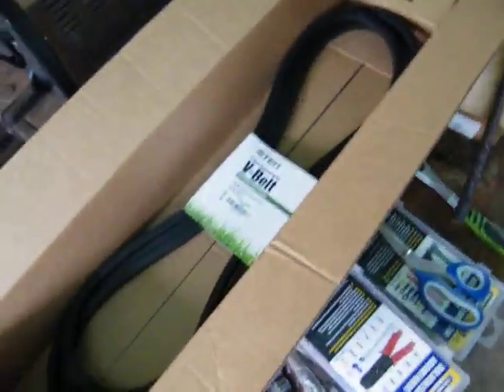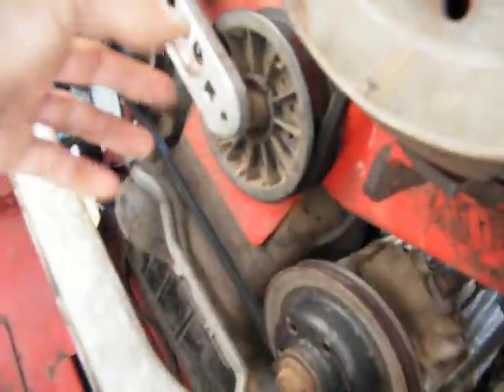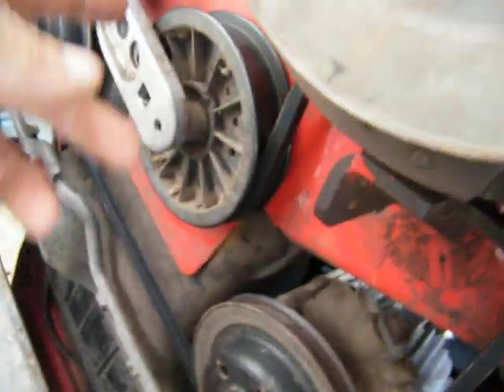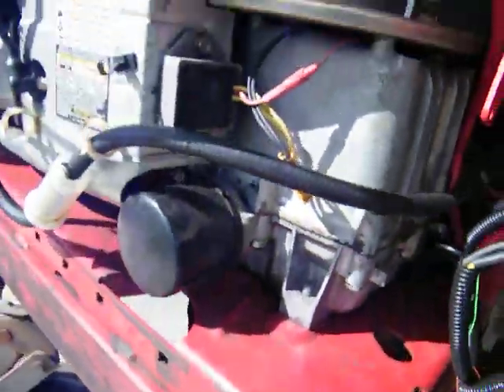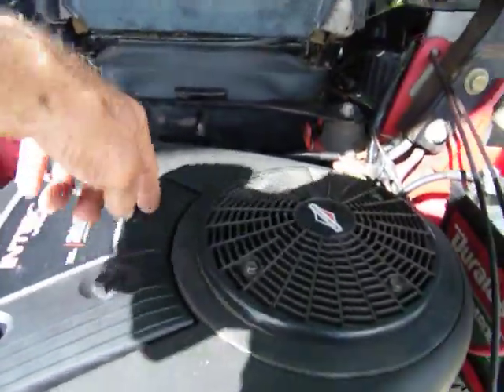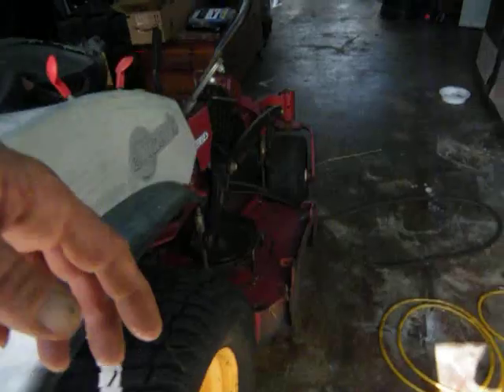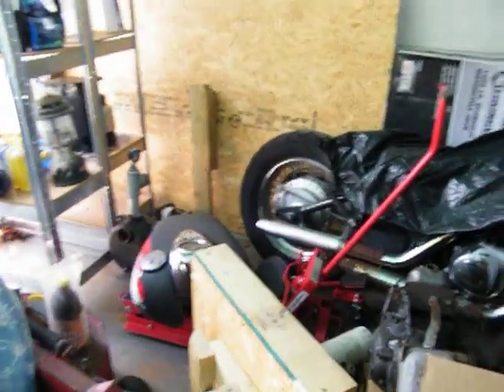Belts ExMark Laser Z X-Series LZX740KC526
drive belt
deck belt 52"
ExMark Laser Z X-Series LZX740KC526

Peace